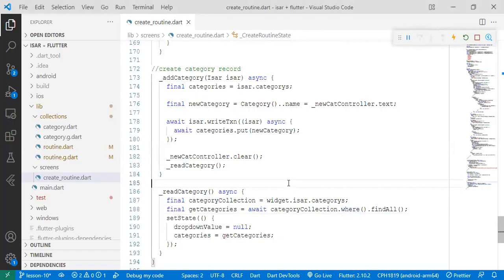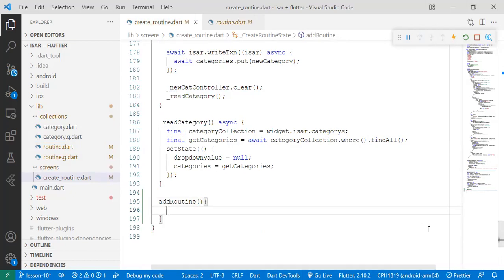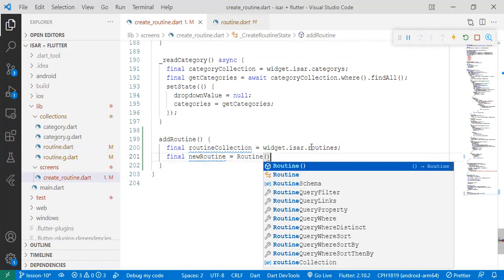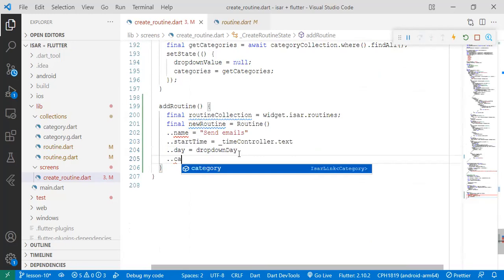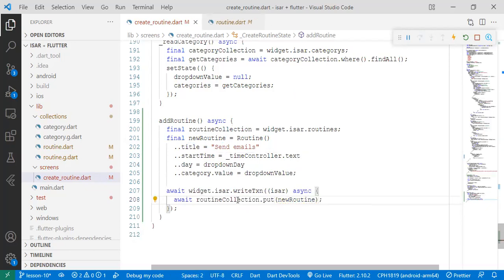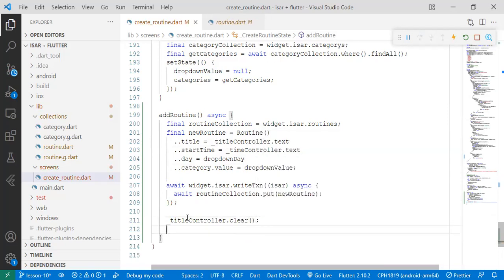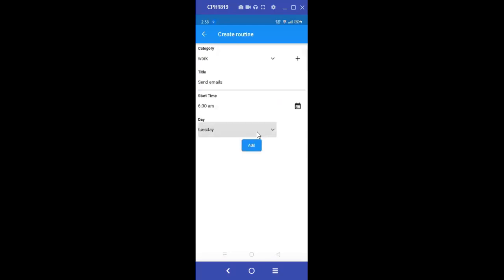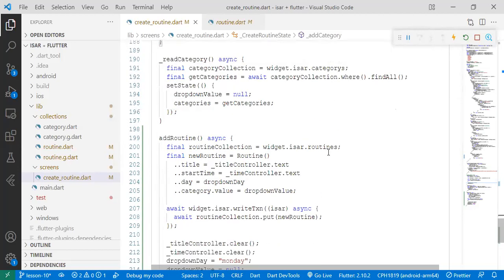Isar Database Tutorial #11 - Creating Routine Records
In this video, you’ll get in-depth on how to create the routine records into the Routine Collection.